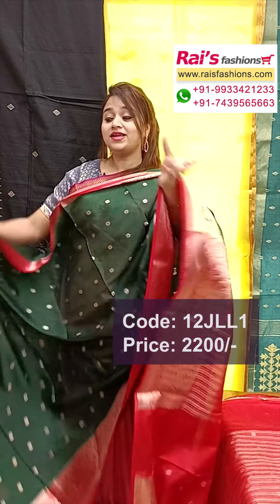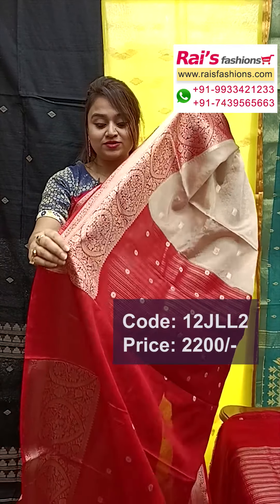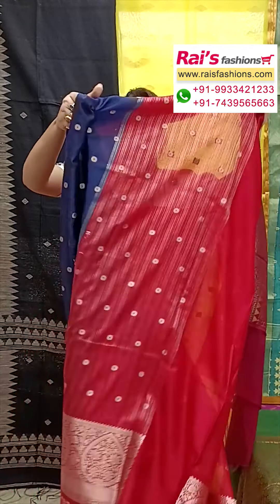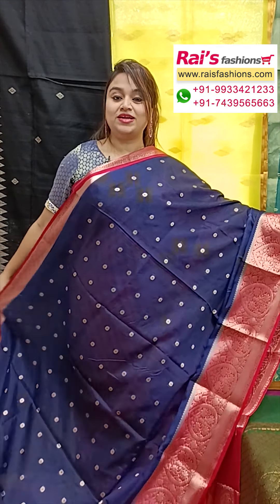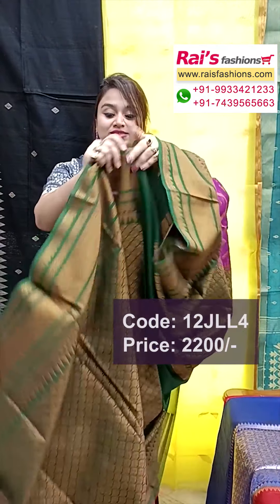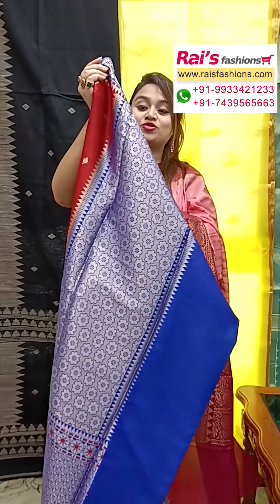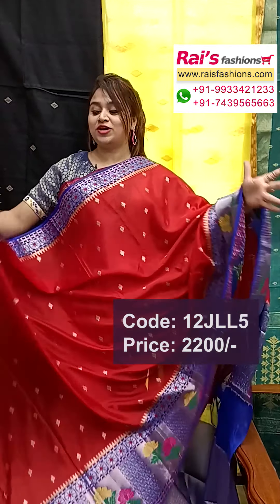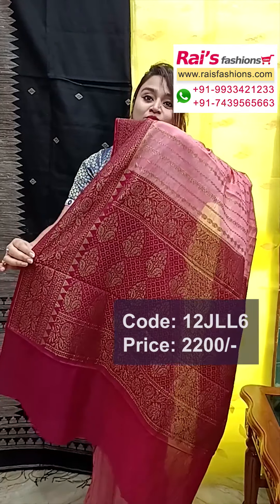Exclusive Banaras Soft Silk Sarees - Budget Friendly - Booking Number 9933421233